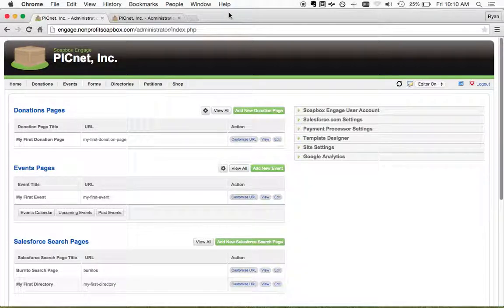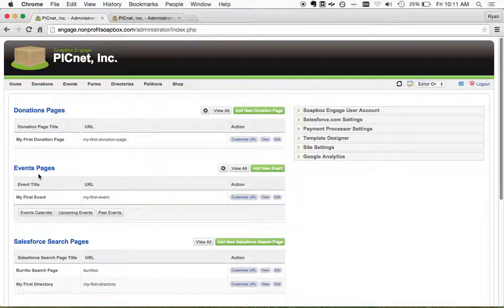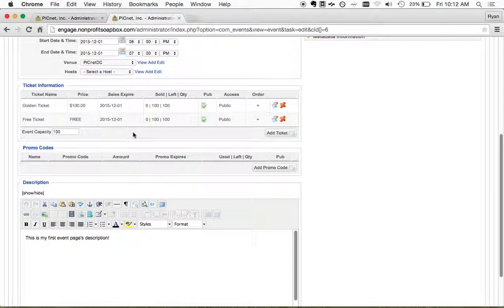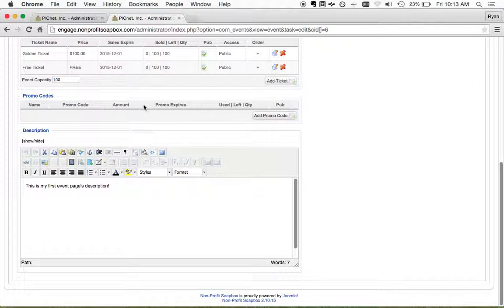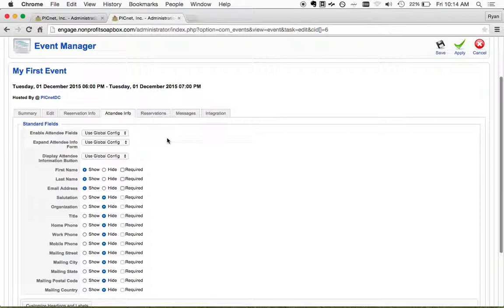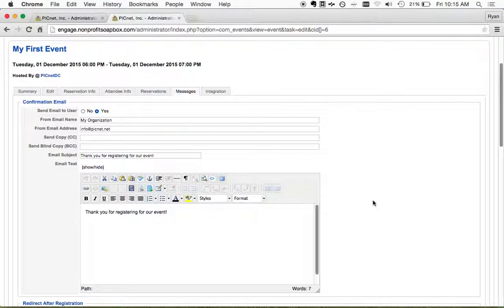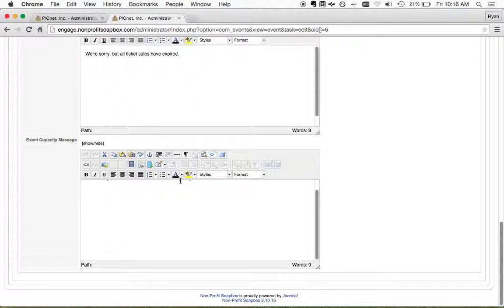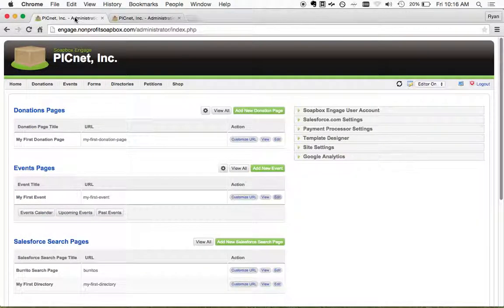Customizing Your First Event Page - Soapbox Engage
This training video gives you the key information you'll need to customize your first event page after signing up for the Soapbox Engage Events app.

Want to help your organization attract more supporters and become more effective in your online marketing?